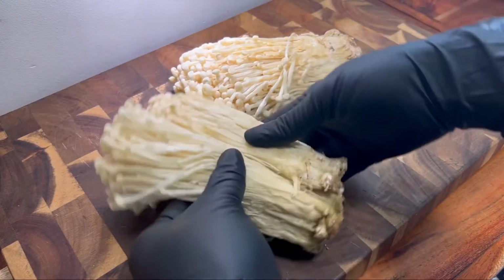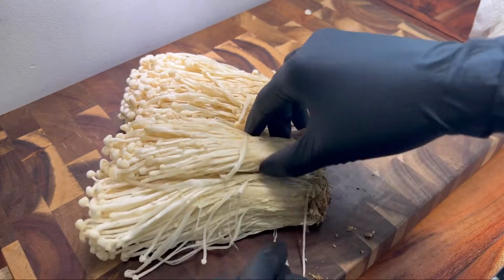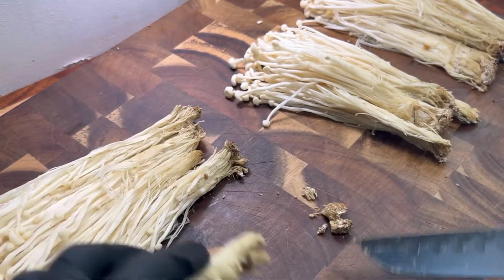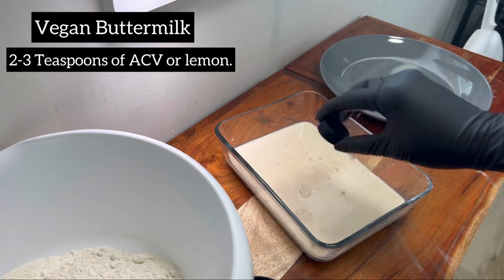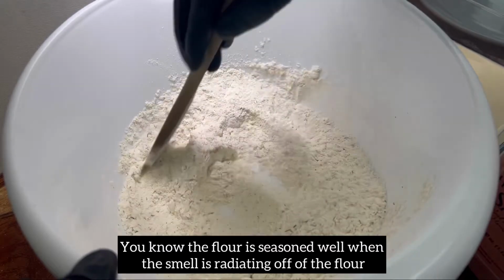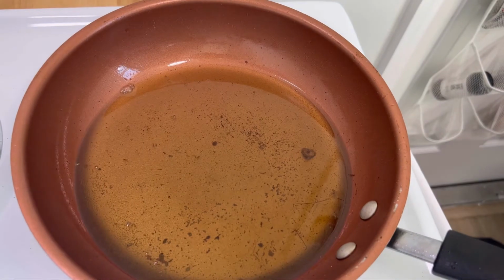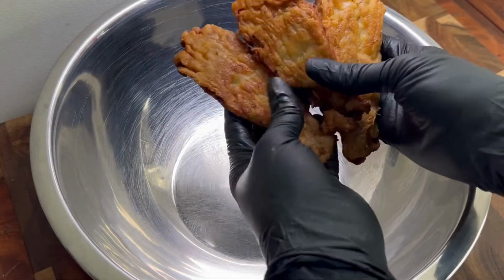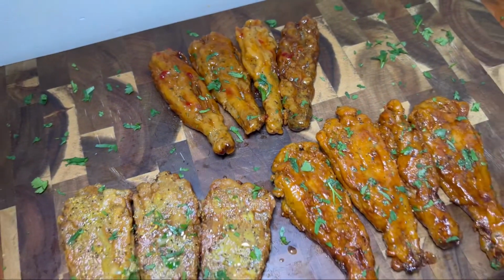The best VEGAN chickn tenders | Vegan Super Bowl Appetizer | Enoki Mushroom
These Enoki Mushrooms turned vegan chickn tenders HIT THE SPOT! & yes all caps were needed. Lol. Whip these up for the Super Bowl, or any gathering for that matter, and realllyyyy impress your guest. The key tho? THE SAUCE! Be sure to check our the recipe videos for my vegan hot honey and vegan lemon pepper wet.
The sweet chilli was a Panda Express bottle, very good! Highly recommend